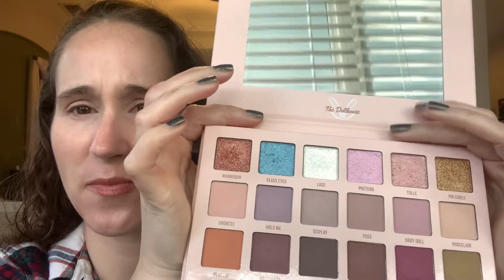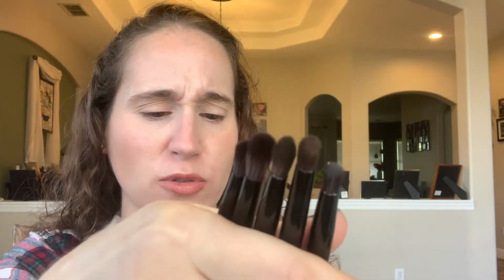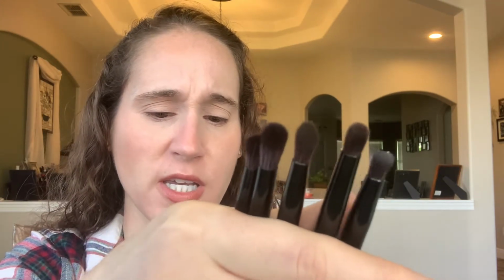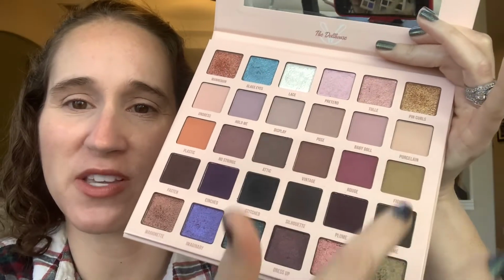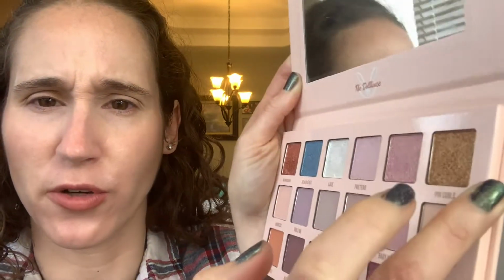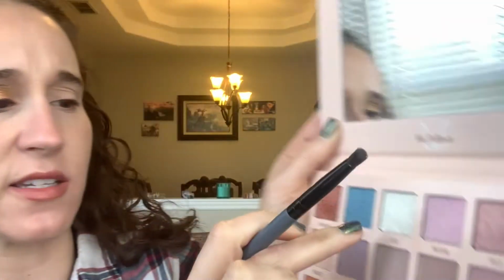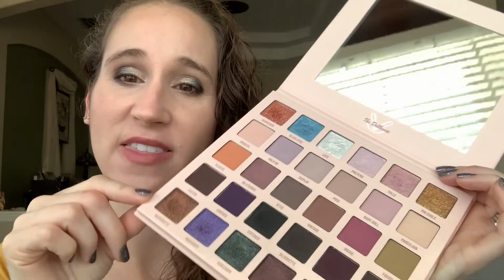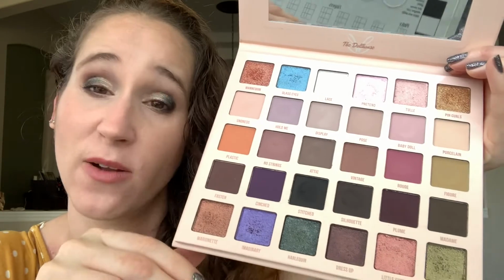The Dollhouse palette: swatch and review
Today I have a first impression swatch and review of the Blend Bunny Dollhouse palette! I ended up doing six different looks.